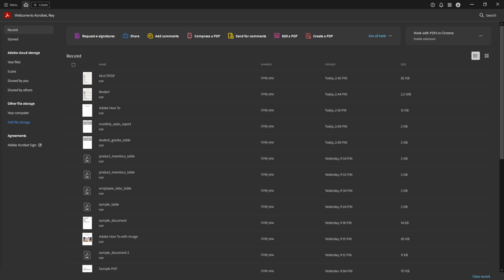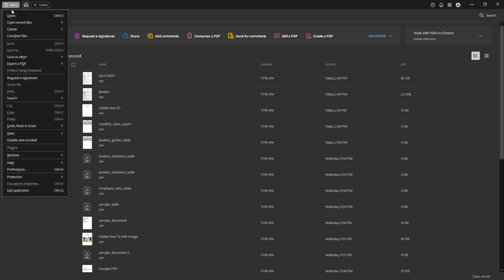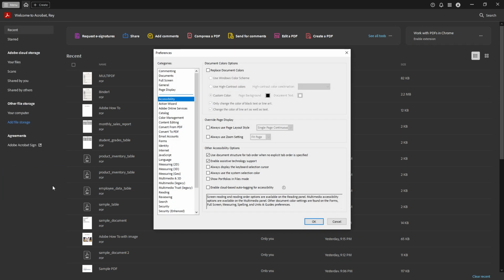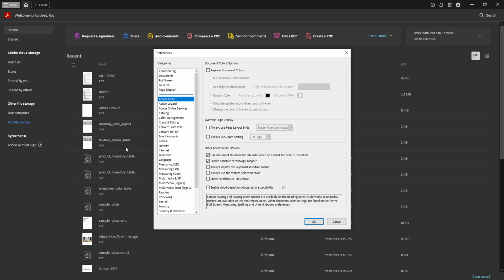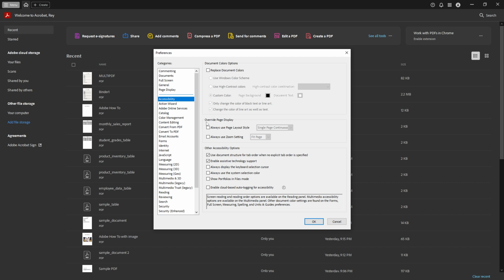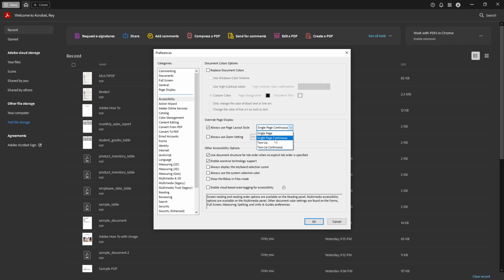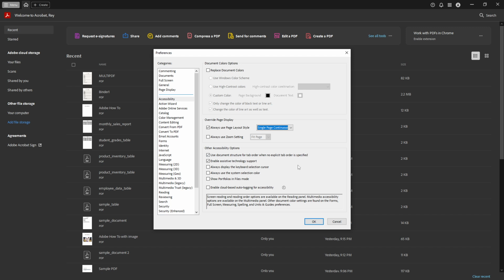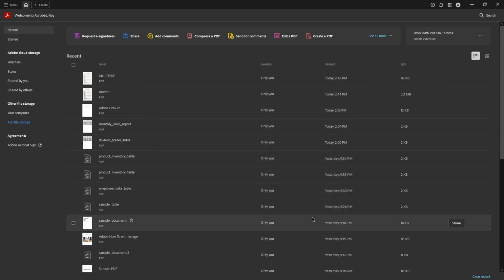How to Set Enable Scrolling as Default in Adobe Acrobat 11 [2025 Full Guide]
In today's video we will show you how to change default pdf reader in windows 11,how to restore menu bar in adobe acrobat,how to enable automatic scrolling pdf,how to set default pdf file view in android,how to fix adobe acrobat crashing,how to select default apps in android,how to fix adobe acrobat crashing on pc,adobe acrobat reader hangs,tagging an existing pdf in adobe acrobat pro dc,how to change default apps in android smartphone,adobe reader acrobat,how to fix adobe acrobat freezing